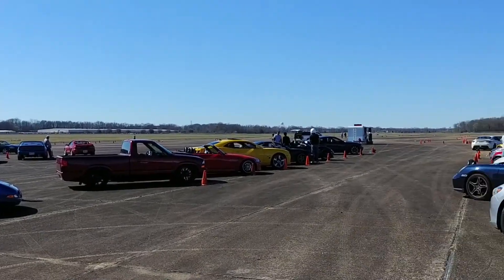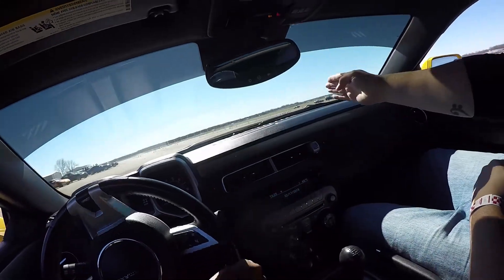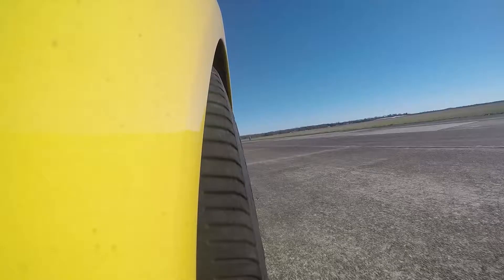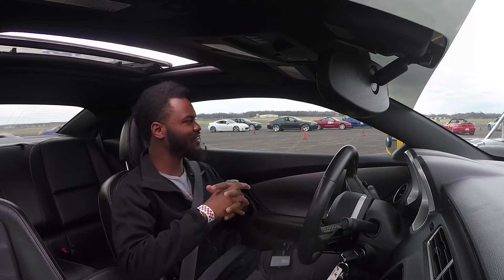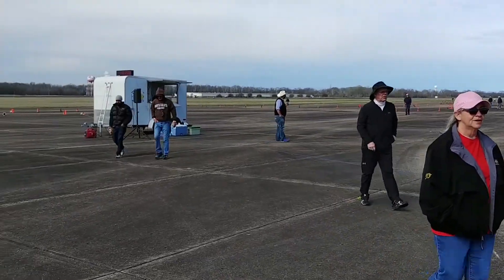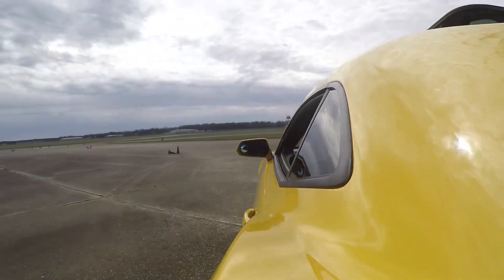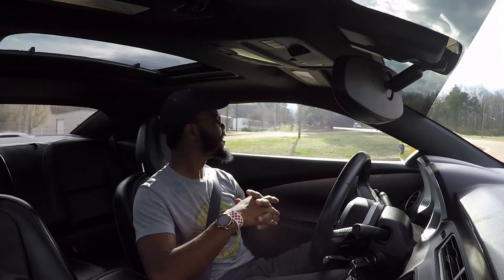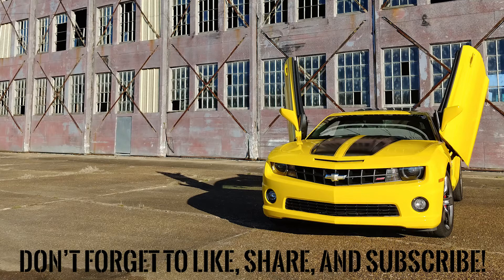Autocross School and Track Day! It was awesome, but I have a lot to learn! 🔥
In this week's video, I get to have some fun on an autocross course. I attended autocross school and a full autocross event down in Grenada, MS. The event was a lot of fun and I now realize that I have a lot to learn about car control. Check out this video to see the full experience! I can definitely say that I will be be attending more autocross events in the future!